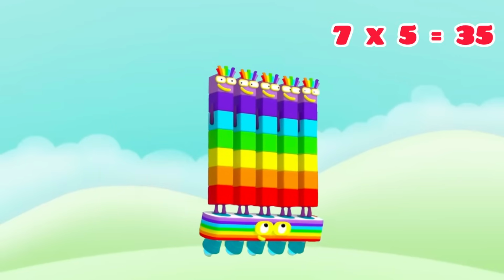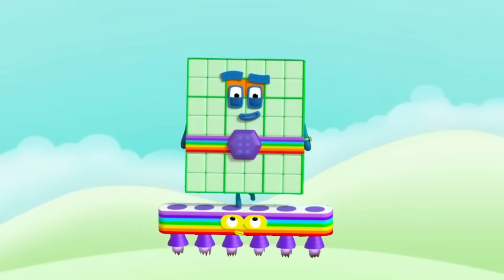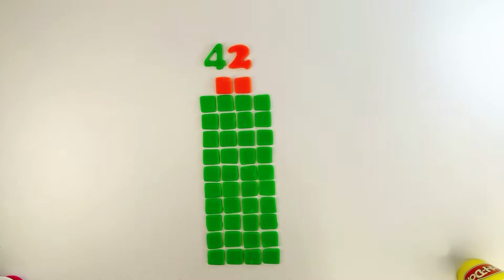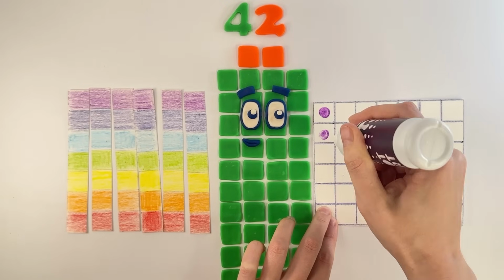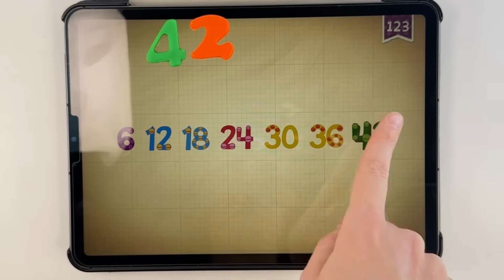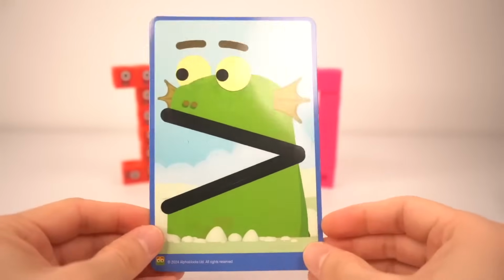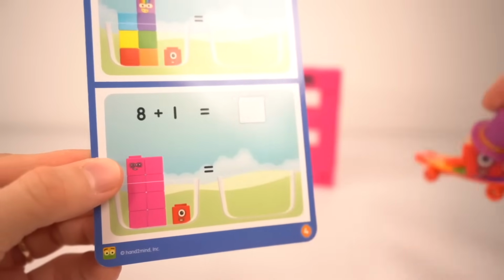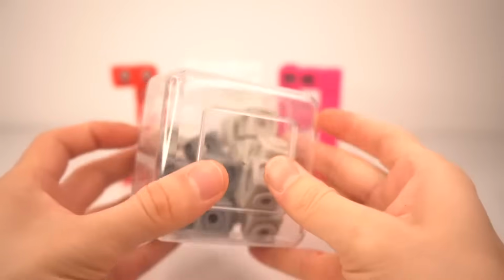Numberblocks Cubes Set Count 42 🟥🟧🟨🟩🟦🟪 Simply Math | Learn Multiplication | Learn to Count Numbers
Hello! Welcome to  iMilkin channel for kids and toddlers education videos!
Today we create videos for kids and toddlers using toy based learning with DIY Numberblocks. Let's learn some new Simply Math levels with Numberblocks video for kids will help you learn new.
Parents and children can watch and learn together, counting numbers,  shapes, colors and storytelling skills.
Let`s learn and grow with some fun on best educational video for kids on @iMilkin
Numberblocks are counting from 1 to 22 - Learn to count BIG Numbers | Maths Educational for Kids